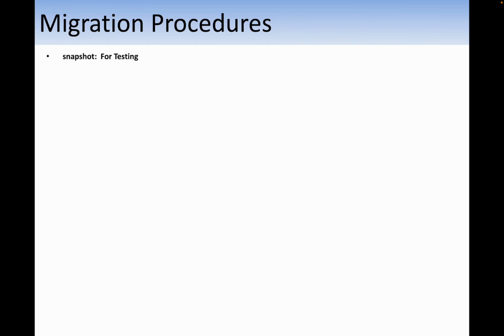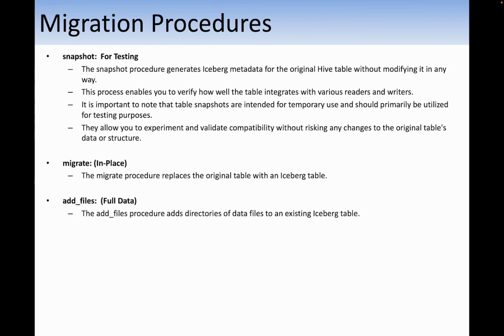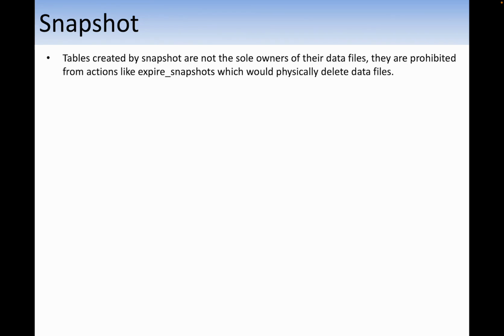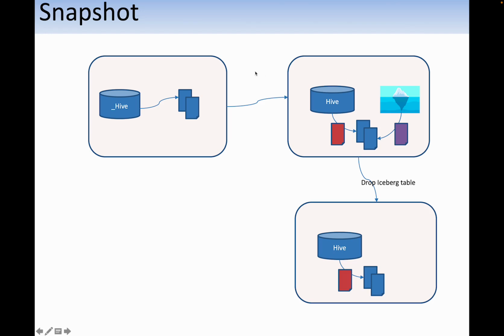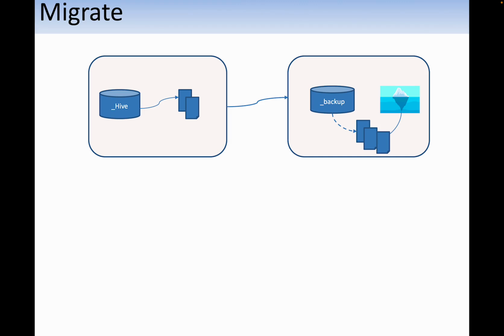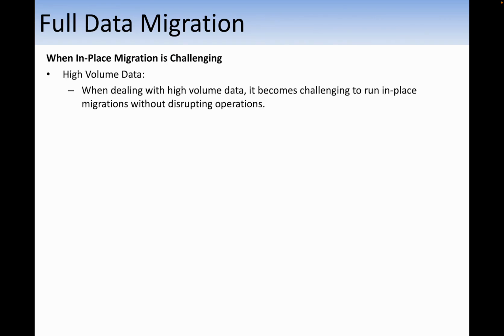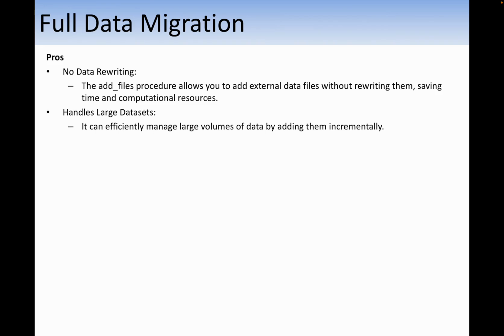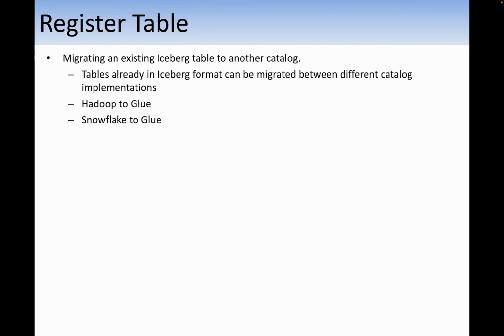Iceberg Migration 1: Review Migration Strategies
Review various Hive to Iceberg migration architecture overviews.